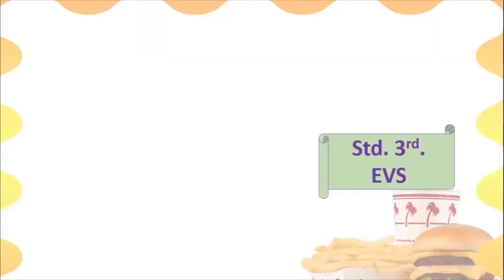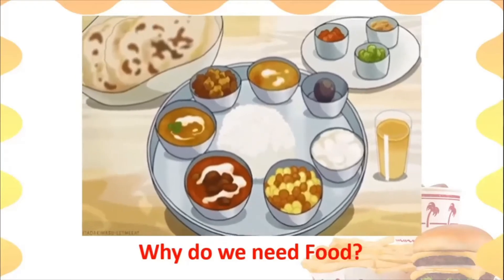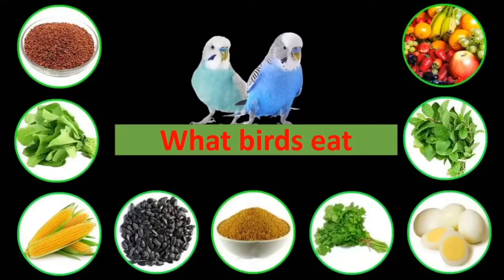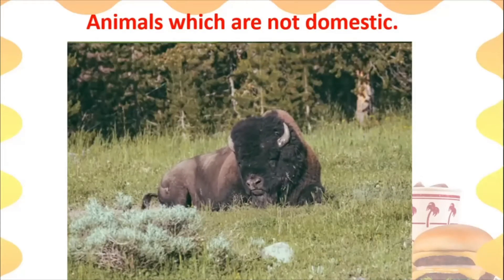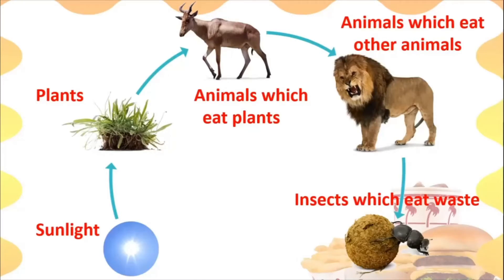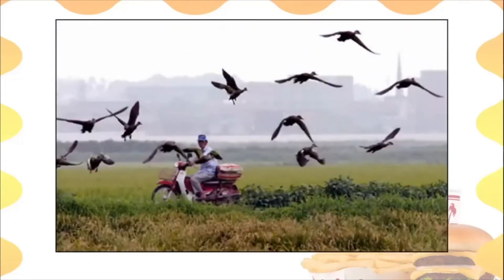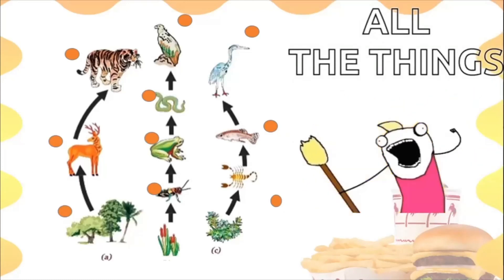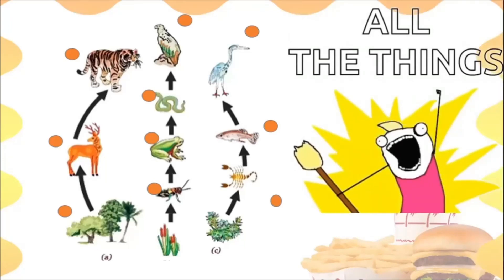Class 3rd EVS L 12 Our Need for Food ( part ii ) by BMC VTC Teacher Shraddha Satish Kambli.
Std. : 3rd.
Subject : EVS .
Topic : 12 Our Need for Food ( part ii ) .
Teacher : Shraddha Satish Kambli .

Answer the following questions :
a . What do birds eat ?
b. What is the food of bedbugs ?
c. What do the roots of plants do ?